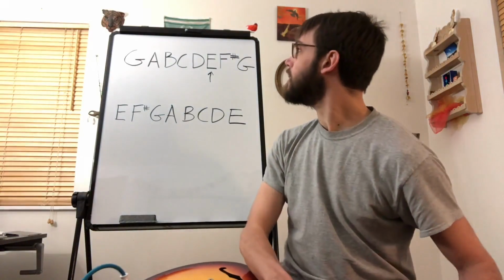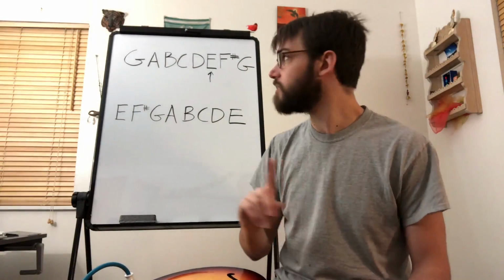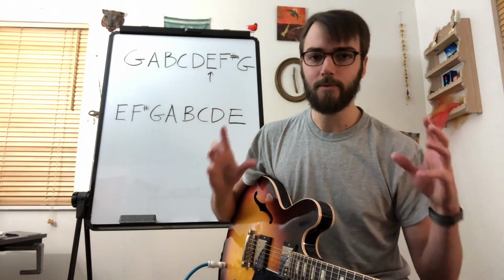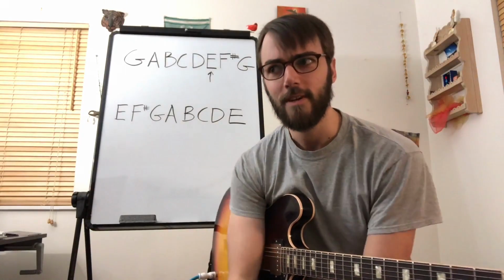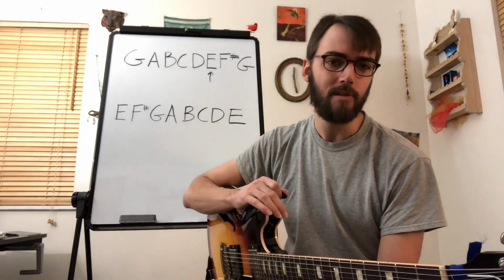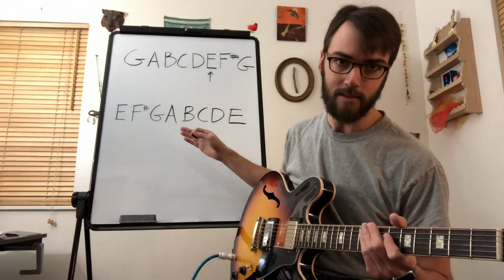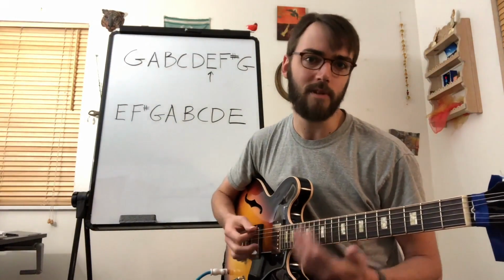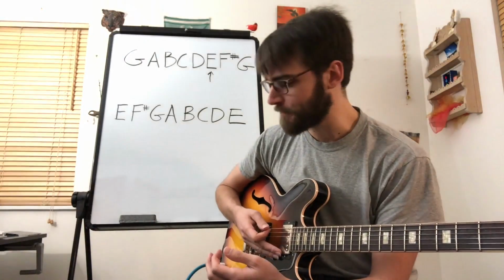Music Theory for Guitar // Natural Minor Scale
Psst. There's another scale hiding inside your major scale: the natural minor! Let's find out what that is and how it sounds.